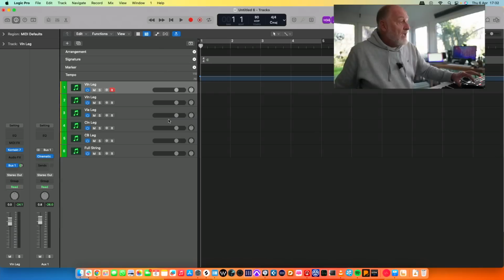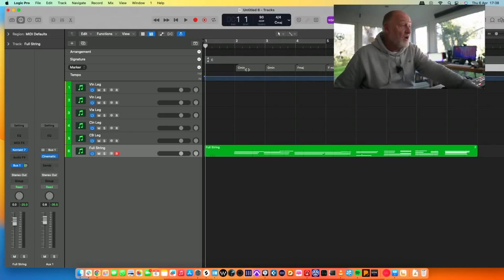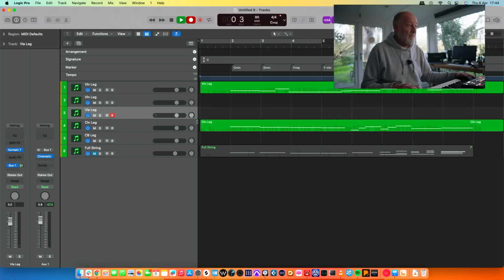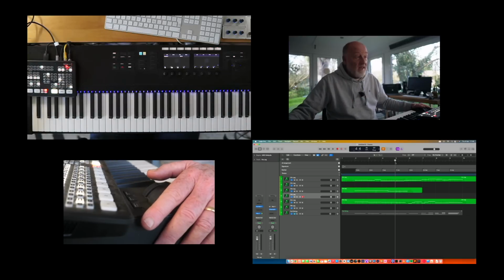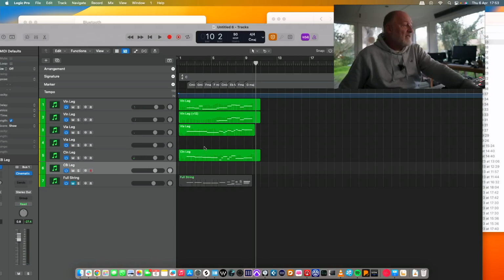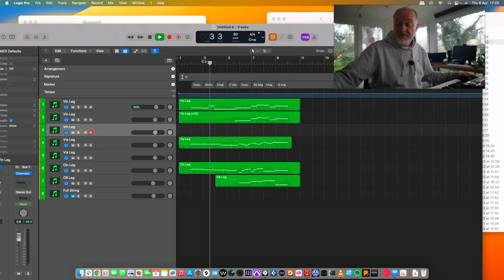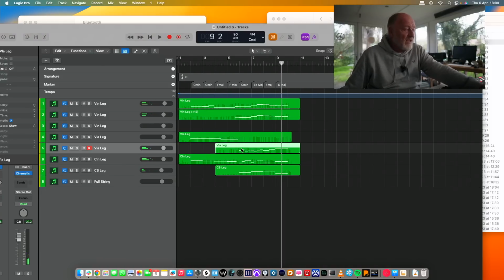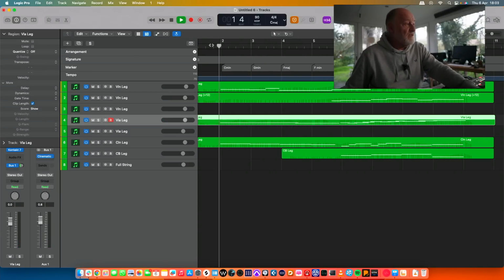Writing for Strings - Top Tips Part 1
How do you write an effective string arrangement straight into your DAW? Its something most composers have wrestled with at one time or another. Today composer Guy Michelmore shows you his approach and gives you the first in a series of Top Tips on String Writing. Today he is working in Logic Pro X 10.7 but this approach would work in any DAW.